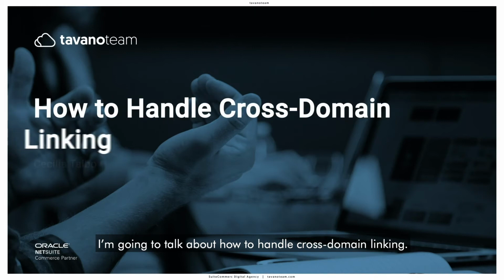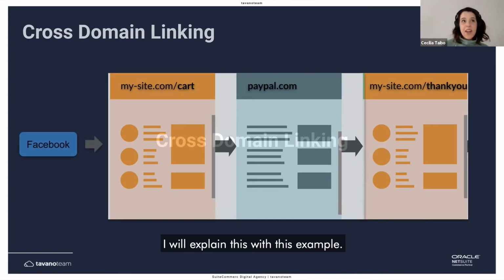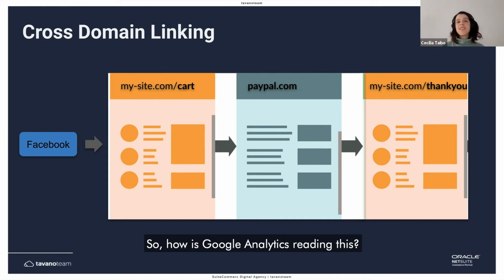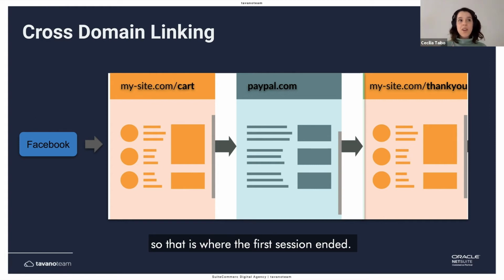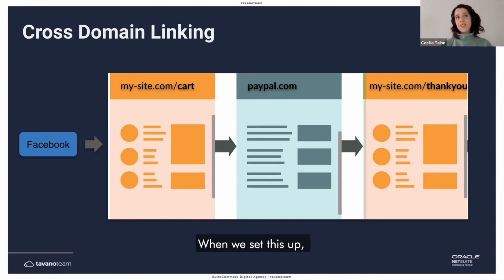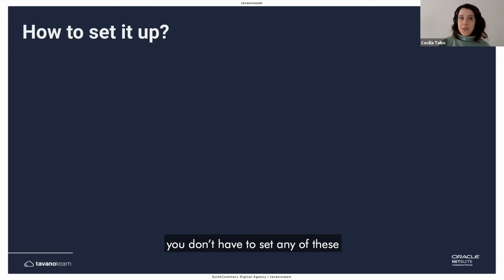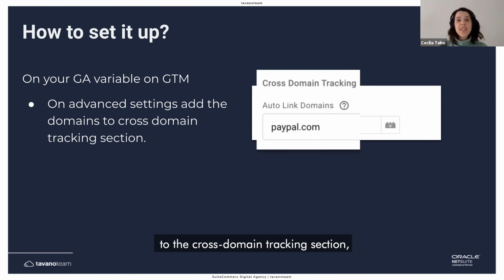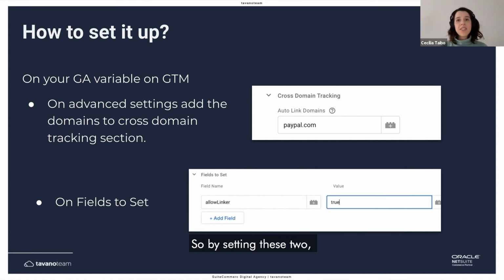How to Handle Cross-Domain Linking - Google Analytics Secrets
Are you struggling to handle cross-domain linking in Google Analytics? Here's how to do it and leave those worries behind.

2:00 How to Set it Up

Extracted from the webinar GOOGLE ANALYTICS: Configuration Secrets for Obtaining Critical Business Insights.

Hosted by:
Cecilia Taibo, Digital Analyst at Tavano Team
Matias Lugli, Senior Tech Lead at Tavano Team

We are Tavano Team, the number one NetSuite eCommerce Agency and we deliver creative SuiteCommerce solutions to organizations worldwide.

Consulting - Design - Development - Growth